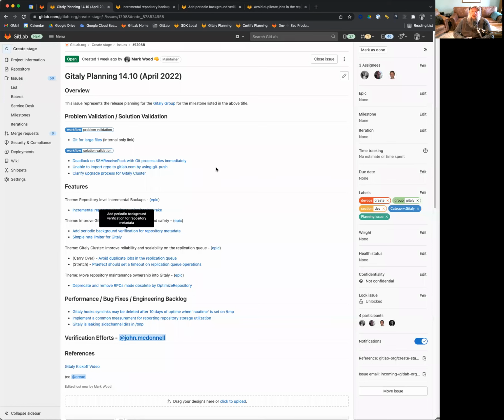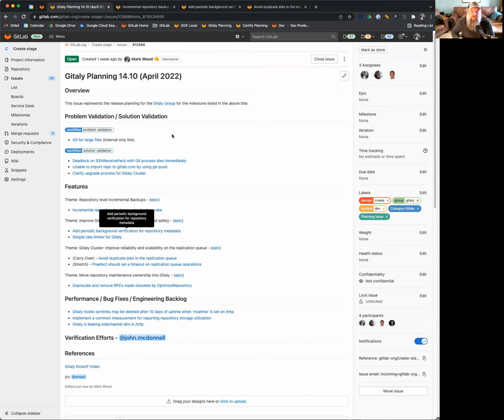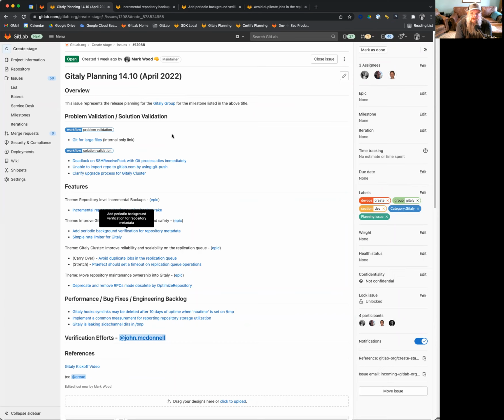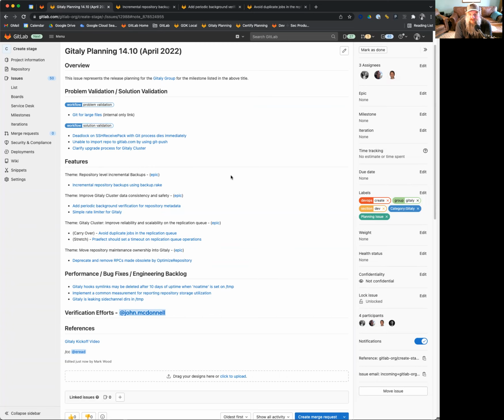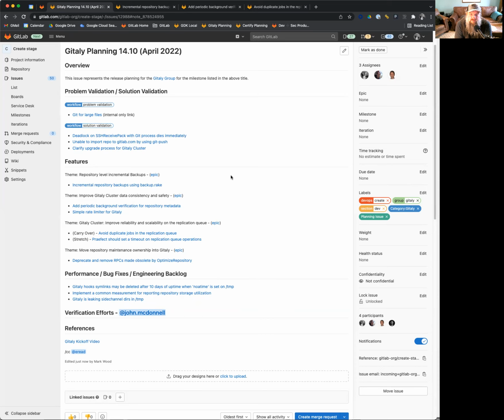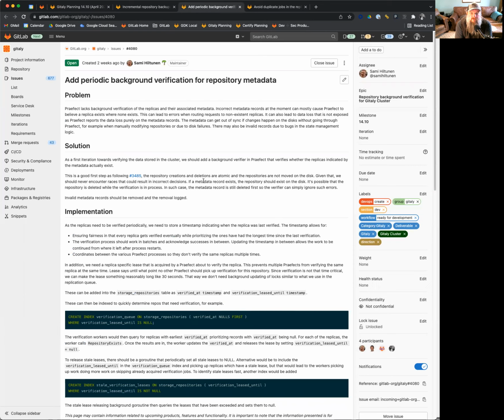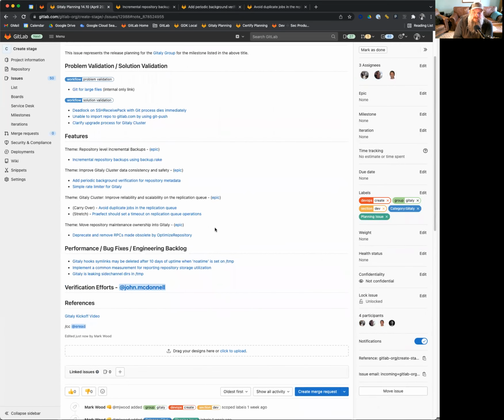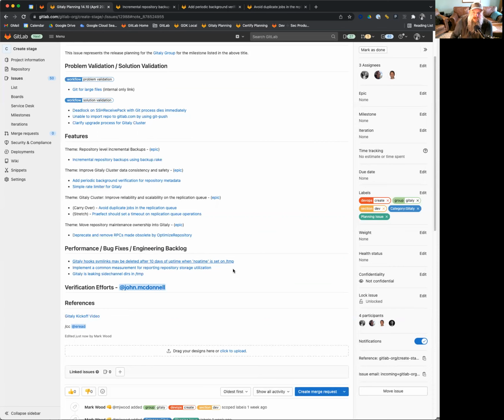GitLab 14.10 Kickoff - Create:Gitaly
This is the kickoff video for the Create:Gitaly stage for the GitLab 14.10 release.